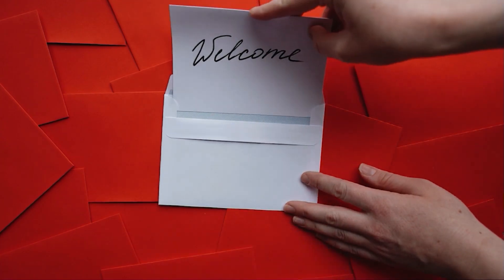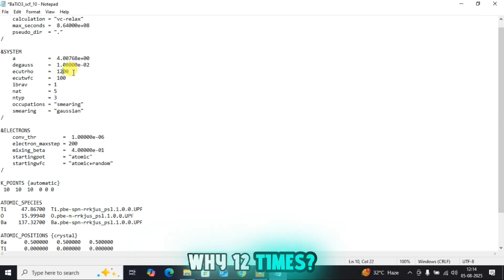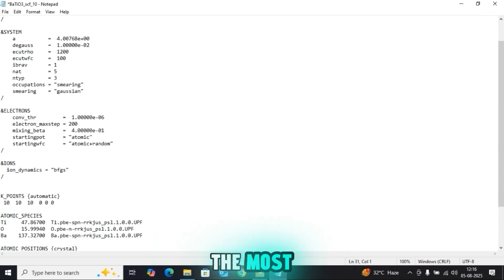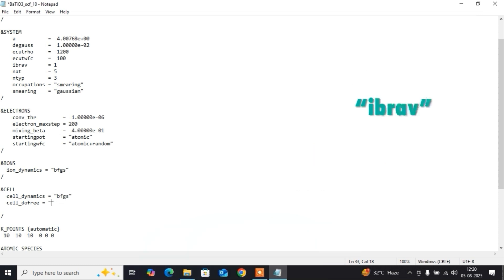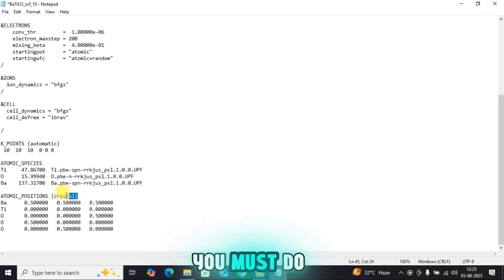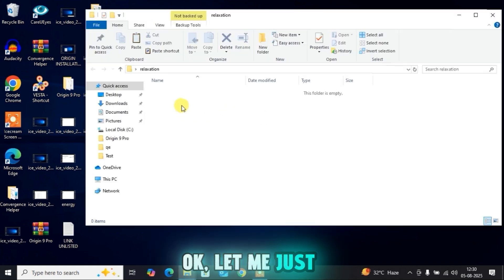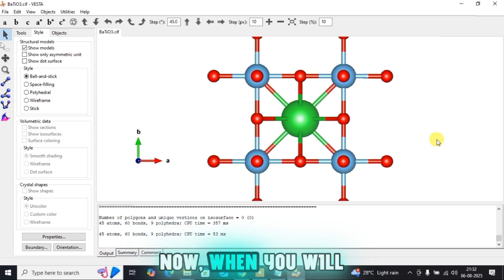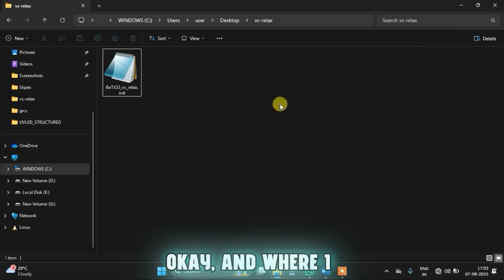STRUCTURE RELAXATION CALCULATION IN QUANTUM ESPRESSO_PRACTICAL DFT _LESSON_5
In this tutorial, you’ll learn to perform structure relaxation in Quantum ESPRESSO and visualize results using XCrySDen and VESTA. Key questions covered:

• **Theory**: Why relax structures? Atomic vs. cell relaxation differences.
• **Setup**: Configuring `pw.x` inputs, convergence parameters, pseudopotentials.
• **Execution**: Running jobs & monitoring convergence.
• **Processing**: Extracting final structures from output files.
• **XCrySDen**: Visualizing relaxation paths & animations.
• **VESTA**: Creating 3D models, comparing structures, charge density plots.
• **Troubleshooting**: Fixing errors, validating results.

Prerequisites: Basic QE knowledge. Files/code: [GitHub Link].
Timestamps: 0:00 Intro, 2:15 QE Setup, 8:30 Running Relaxation, 12:40 XCrySDen, 18:10 VESTA, 24:00 Troubleshooting.